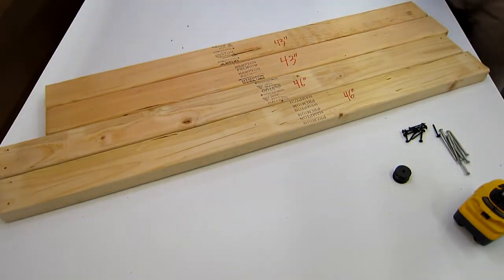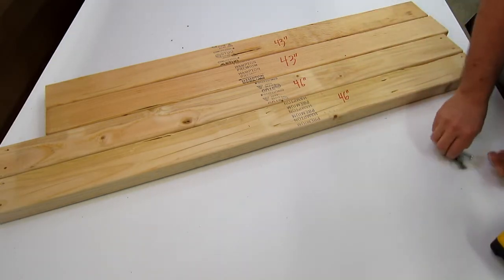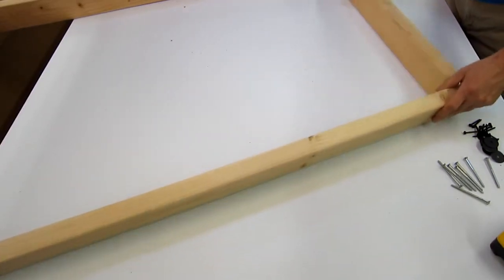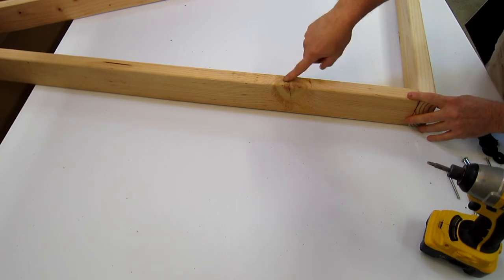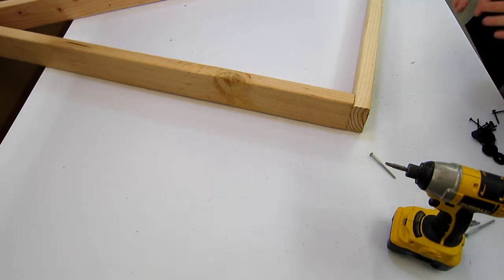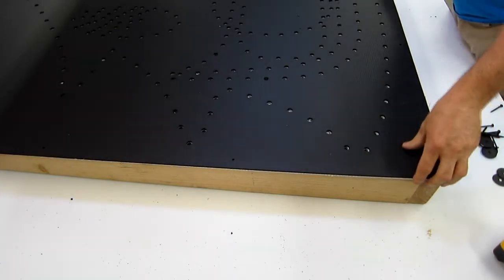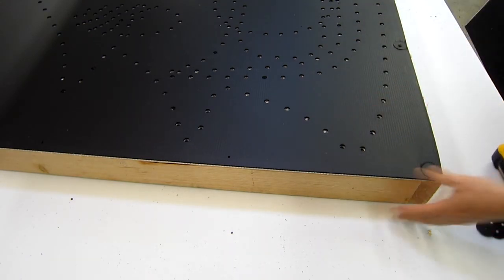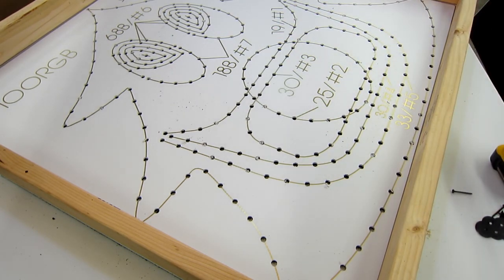How to Build a 2" x 4" Frame for Animated HolidayCoro.com Signs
This video provides step-by-step instructions on how to build a wood 2"x4" frame for many of our Animated Face designs.